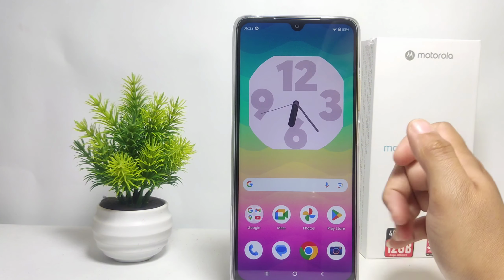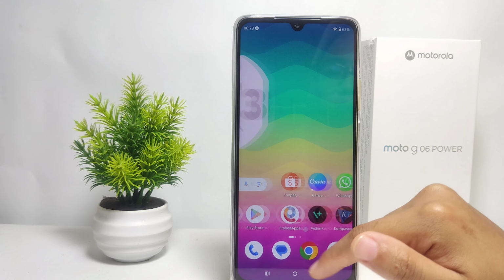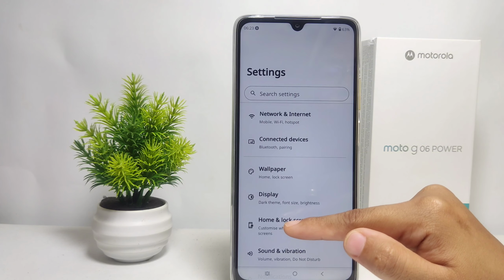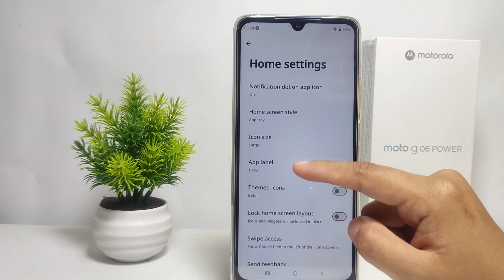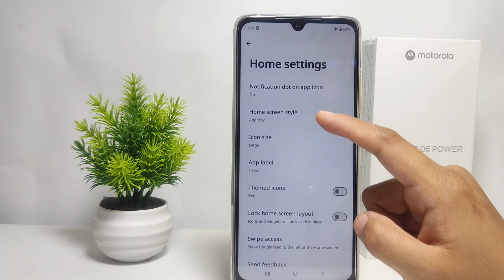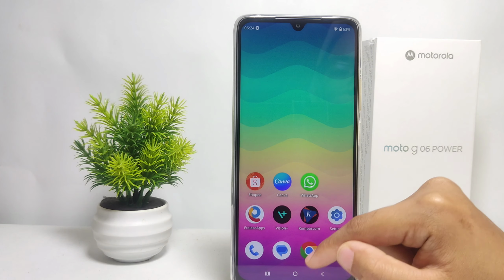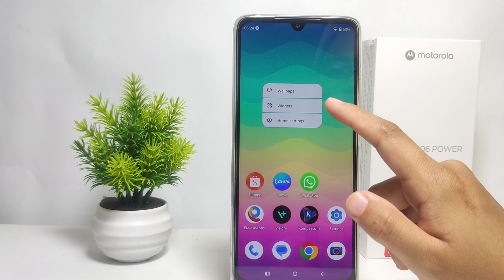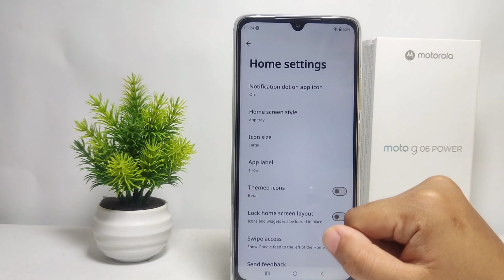How To Remove Apps Lable On Motorola G 06 Power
how to remove apps label on motorola g 06 power.

This video is relevant:
how to remove apps label
motorola g 06 power
how to remove apps label on motorola
g 06 power
remove apps label on motorola g 06 power
tutorial remove apps label on motorola g 06 power
how to remove apps label motorola g 06 power
how to deleted apps label on motorola g 06 power
tutorial deleted apps label motorola g 06 power